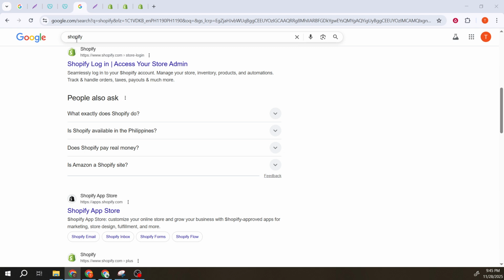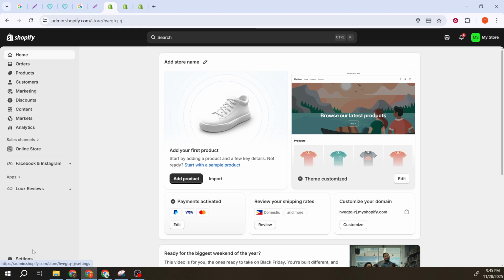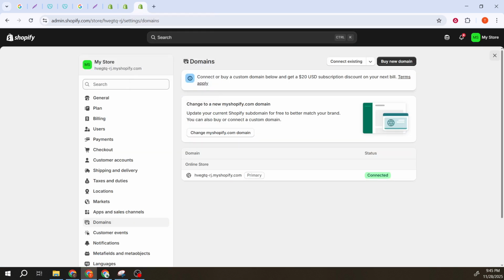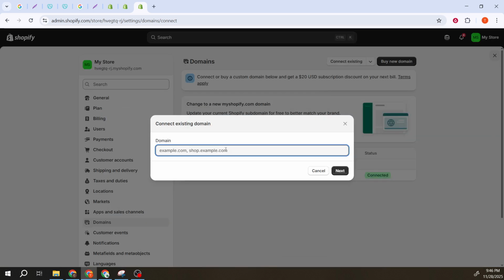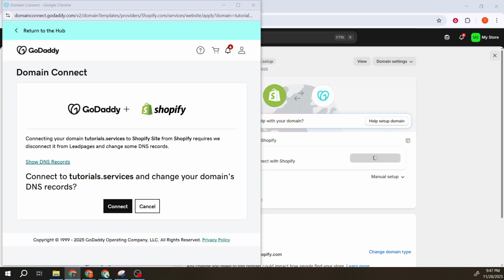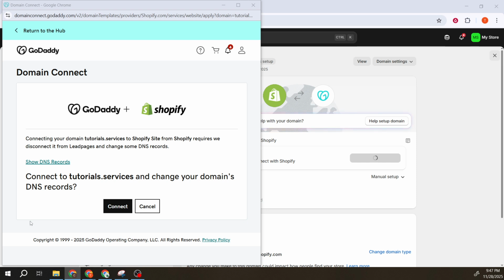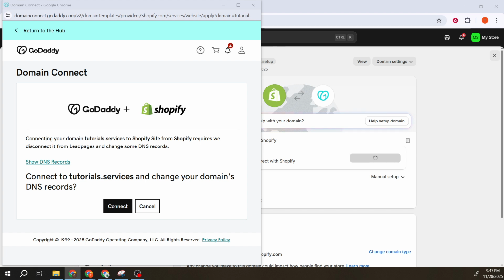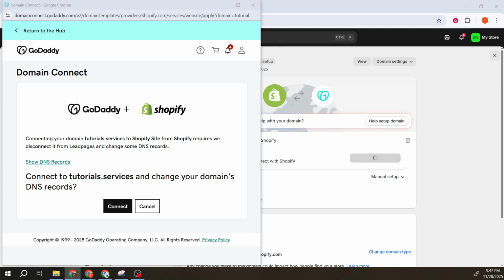How to Transfer Godaddy Domain to Shopify [2026 Full Guide]